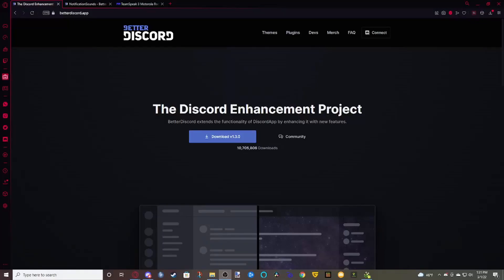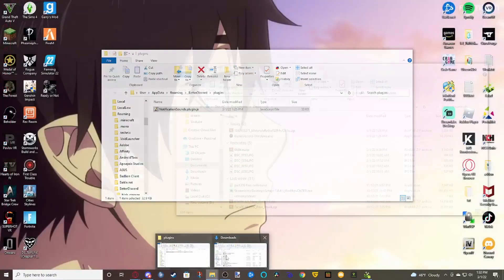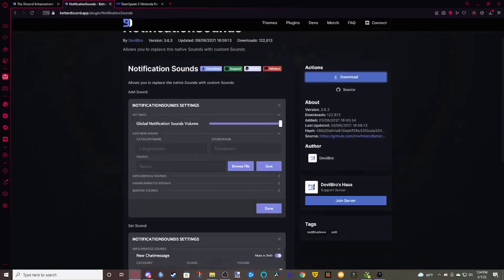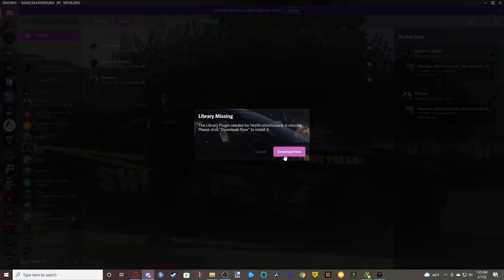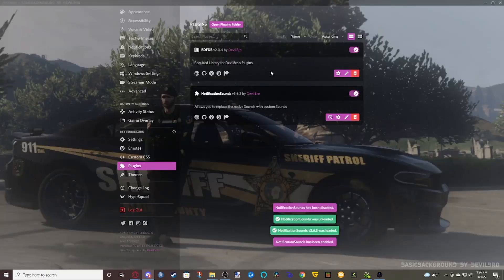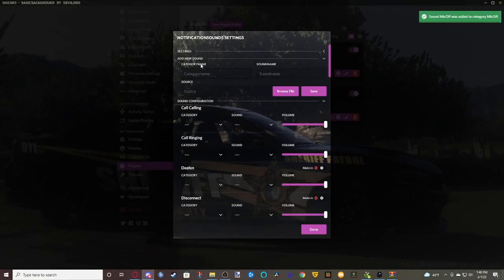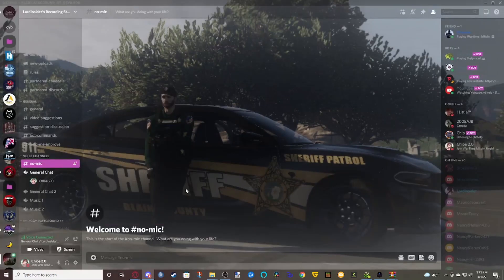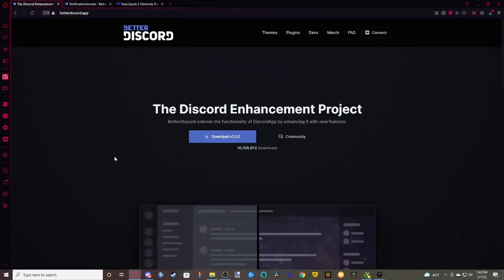How To Get Radio/Mic Clicks On Discord!!!!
In this video I teach you how to get microphone clicks on discord.
Note: You will be using BetterDiscord for this, which does put your account at risk of getting banned. However it is very rare to get banned for this.

Oh also don't forget to drop a like and subscribe as I want to grow this channel as much as possible and just one person liking and subscribing helps a lot.